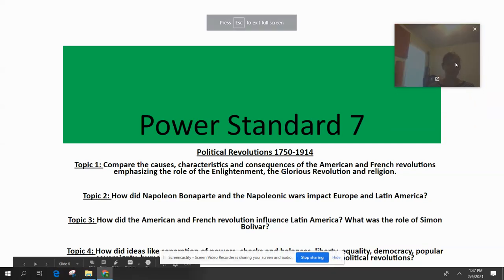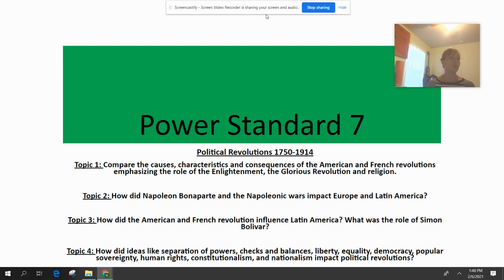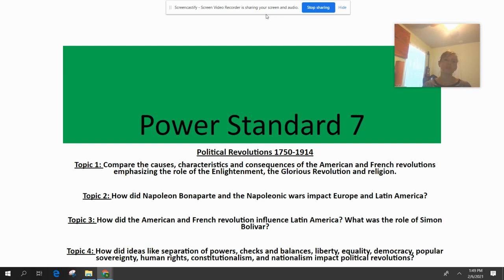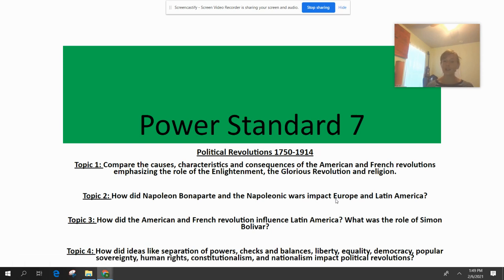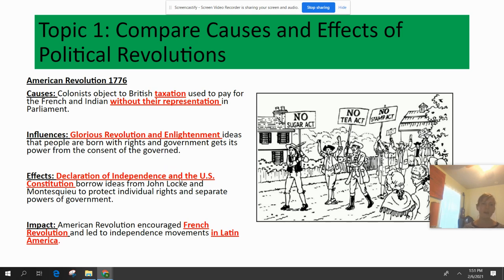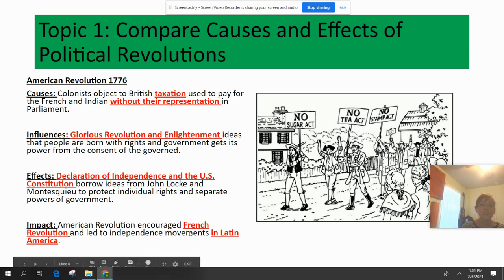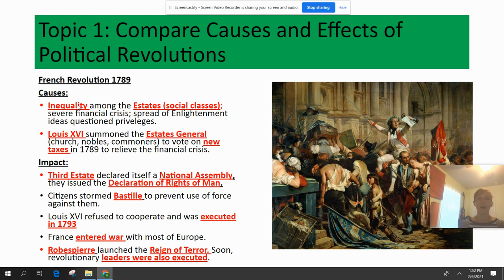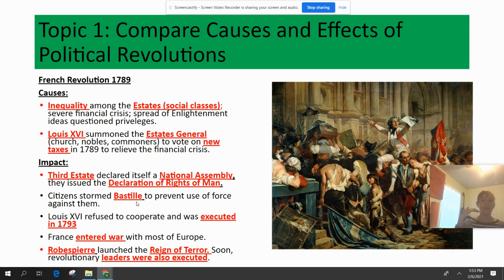Untitled: Feb 6, 2021 2:00 PM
Intro to Political Revolutions